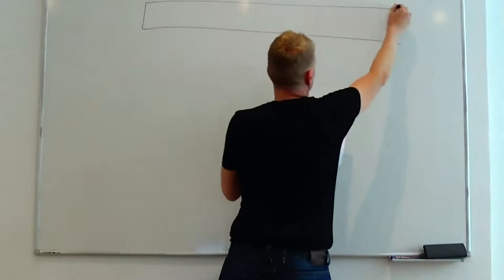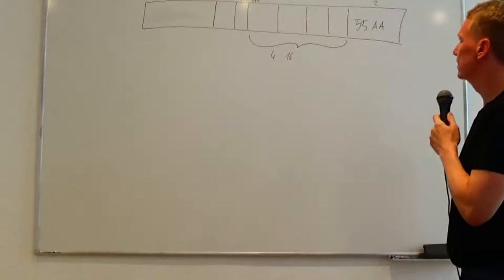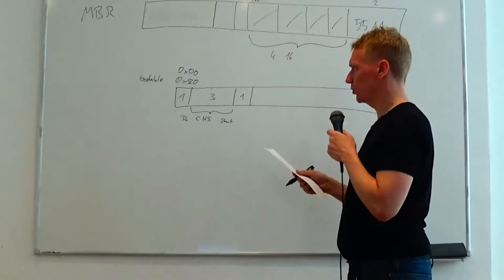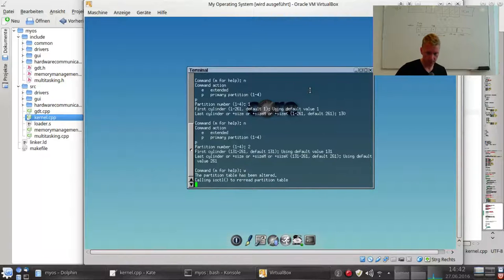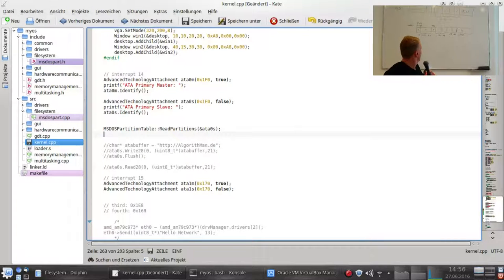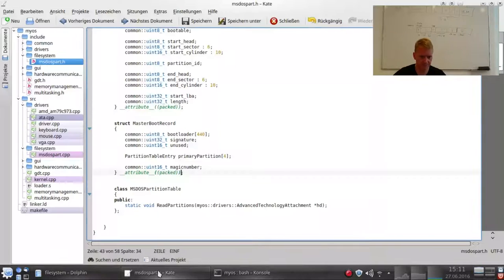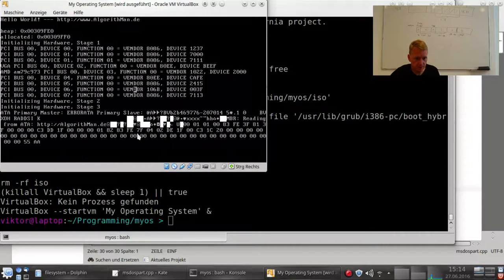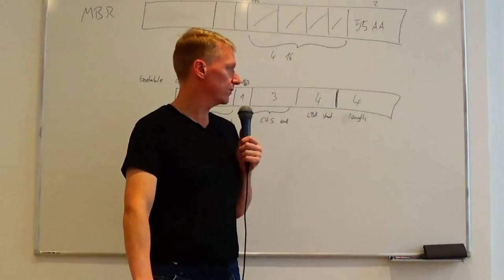Write your own Operating System B01: Partition Table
In this video, we learn the structure of the master boot record (mbr) and (ms-dos) partition table.